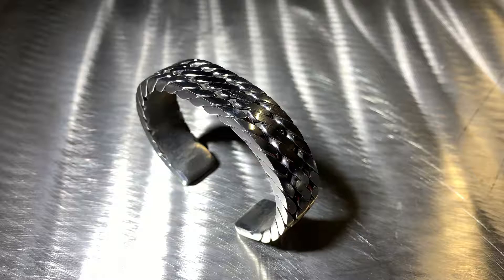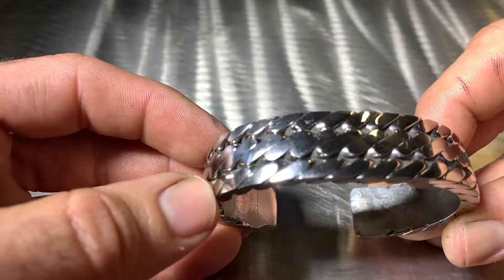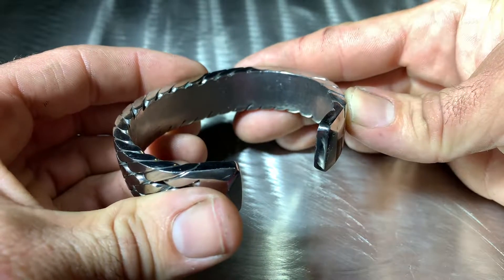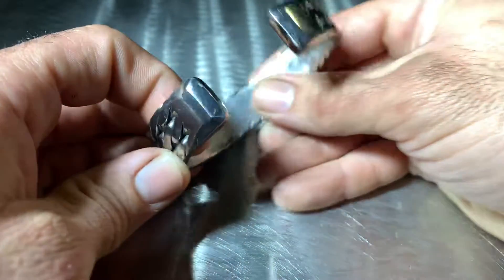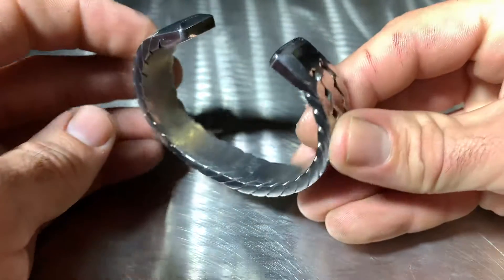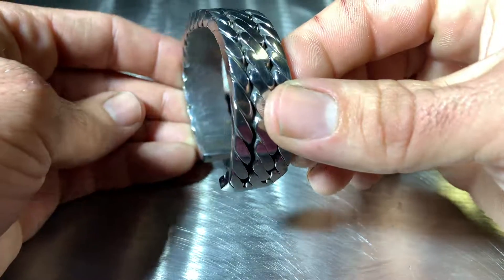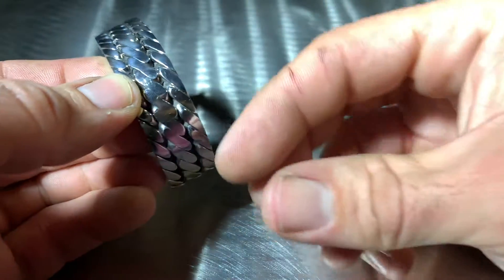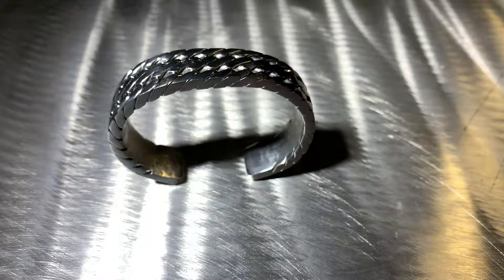Stainless steel welders bracelet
Made out of 1/8 308     A  total  of 6 stainless steel TIG rod wire

I hope you guys enjoy it thank you very much for watching I will have more coming soon Thanks